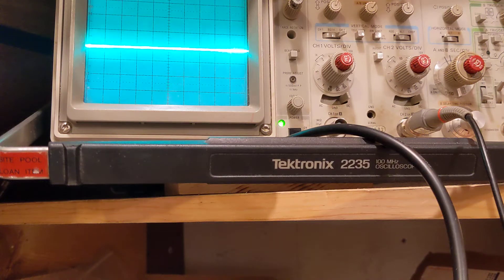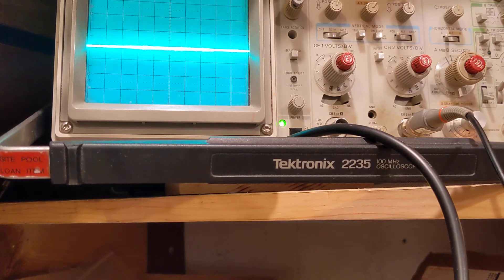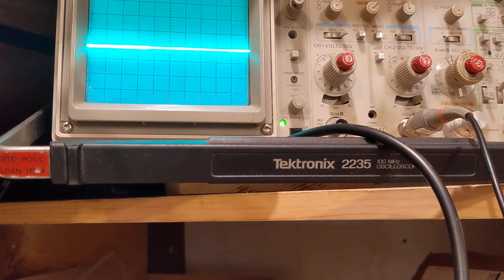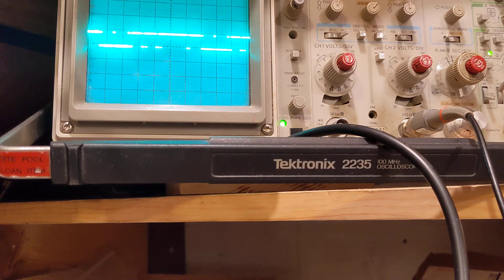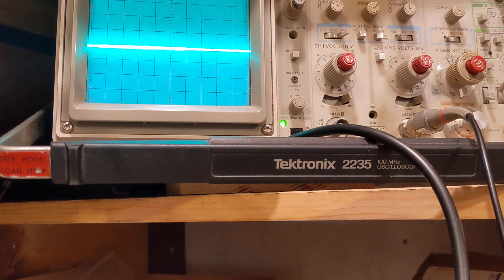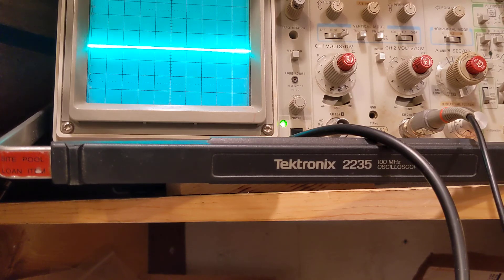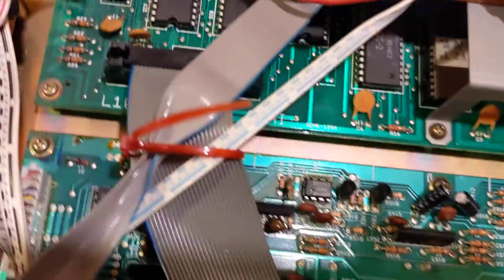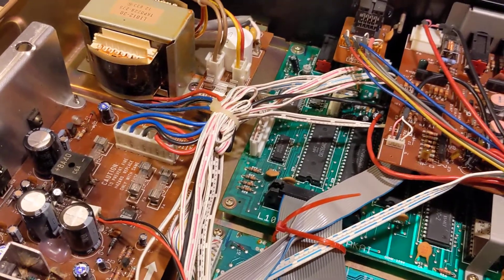Akai VX90 troubleshooting voice chip signals with an oscilloscope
This synth is not getting any signals to the voice chips so it does not produce any sound. The problem is upstream of the chips- there are some 4051 analog switches that are getting their binary channel selection signals, but are missing the analog input signals.